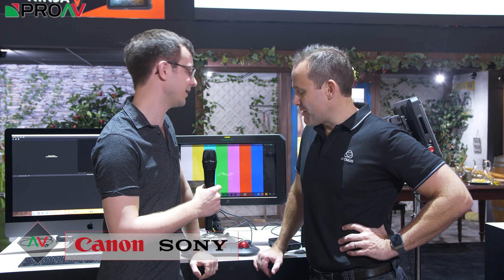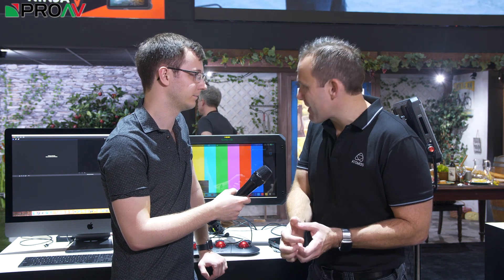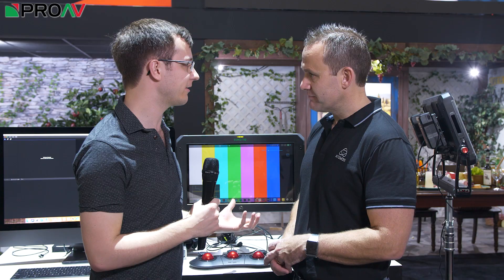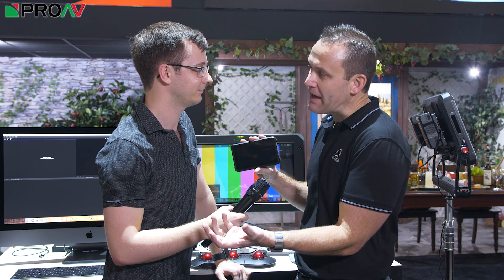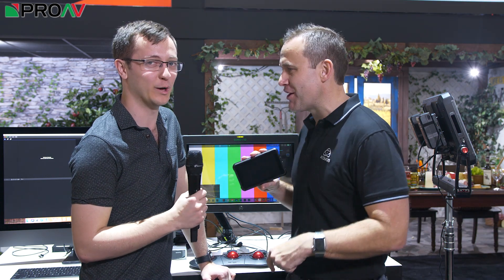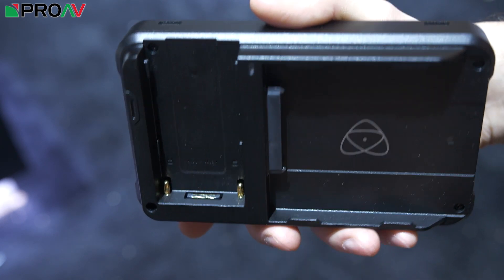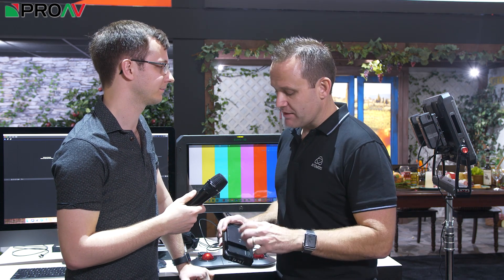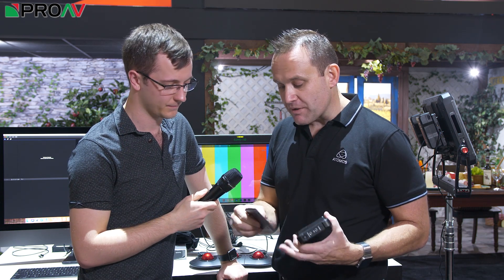Atomos Ninja 5 & ProRes RAW - NAB 2018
Customers have been asking us for many years for a 4K recorder like Atomos's popular Shogun and Ninja Inferno series, but in a smaller 5" size. Well, Atomos have finally released just that, the Ninja 5. Its a remarkably small monitor recorder with a 1000 nit brightness screen and nearly all the functionality of Atomos's larger models.